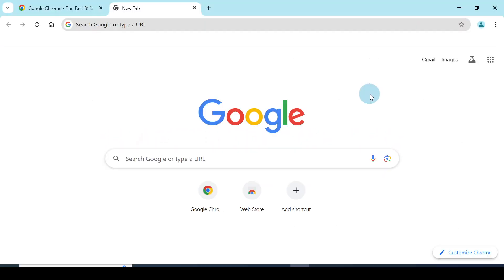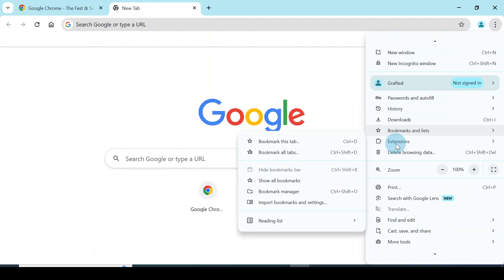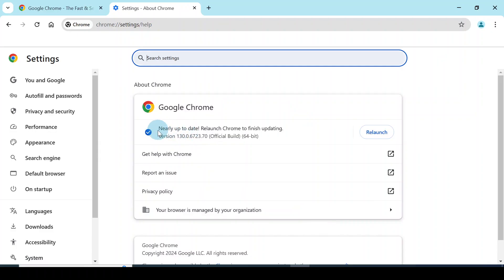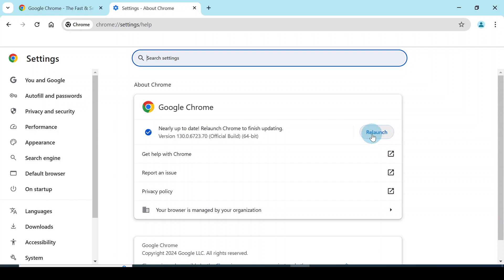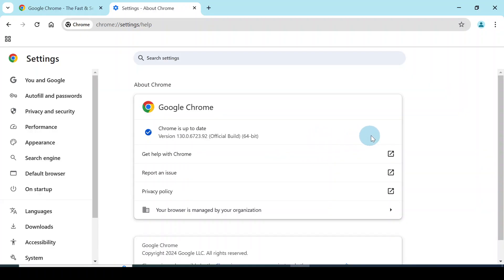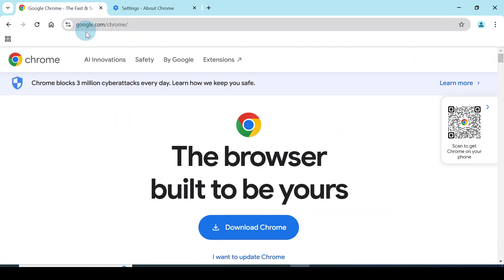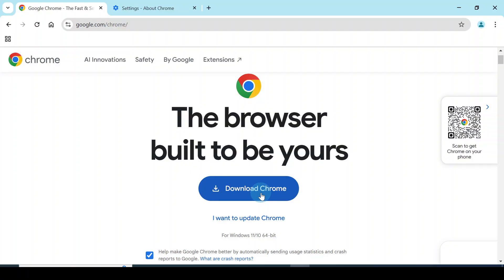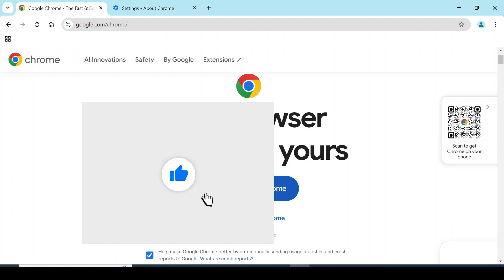How to Update Google Chrome | Have You Updated Your Browser?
Updating Google Chrome is always recommended to ensure your internet browsing experience is as quick and secure as possible.

By default, Google Chrome may be running an older version on your computer.  To enable this, click the three dots in the upper right corner of Google Chrome and select the help/about Google Chrome window.

Once you arrive at the page, Google Chrome will automatically update to the most recent version, and all you have to do is press relaunch.